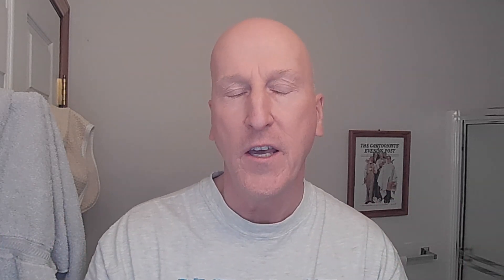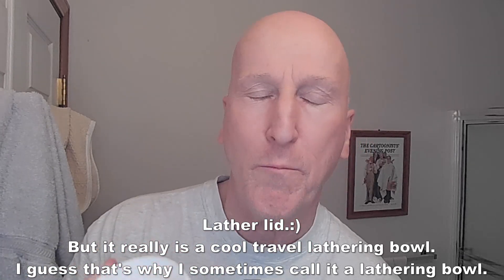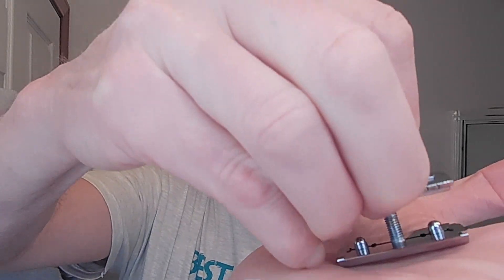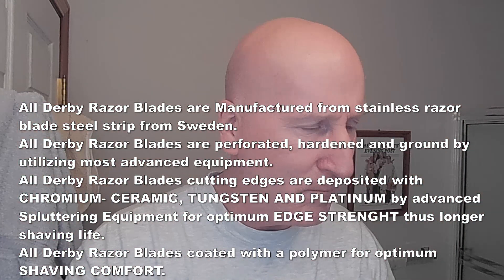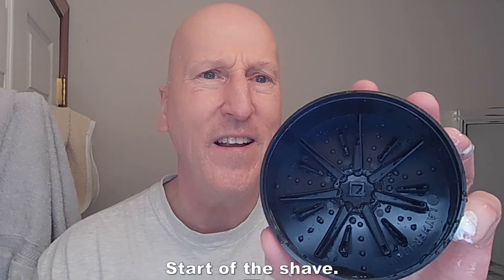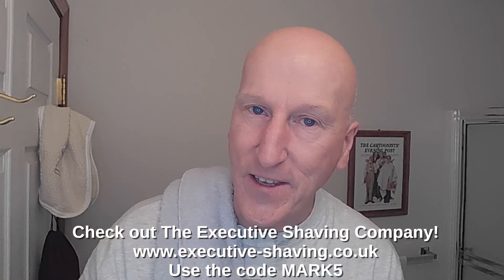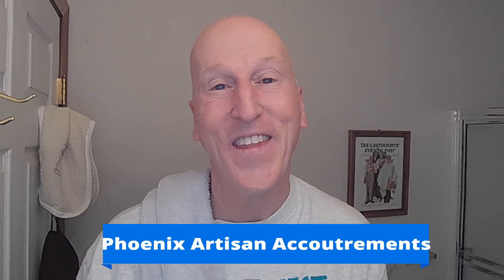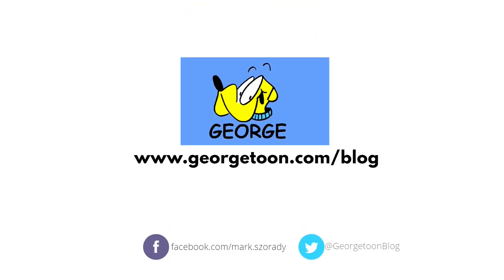We're Building a Lather with the New Lather Lid from PAA!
We're building  lather with the new Lather Lid from Phoenix Shaving!

The Ascension Twist-Adjustable Double Open Comb Safety Razor | Removable Bomb Tips! | 316L Stainless Steel

Color Flare Tips for The Ascension SELECT Safety Razor or Meta-4 Safety Razor | Flare Tip Series | 316L Stainless Steel | TIP ONLY

Removable Tip Bomb Tip Handle | 316L Stainless Steel | 2 Size Options!

CUBE Station Razor & Color Tip Stand | Solid CNC Machined 6061 Aluminum